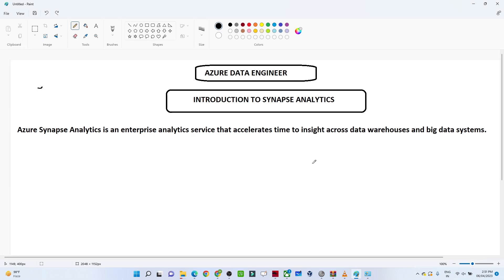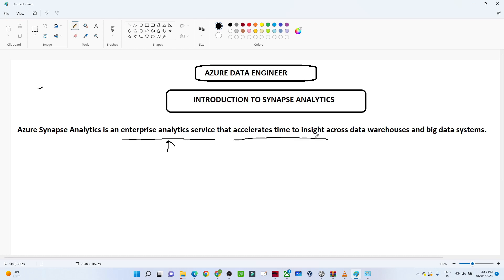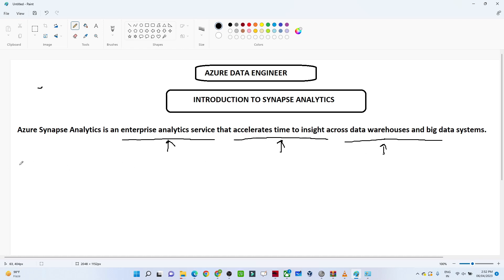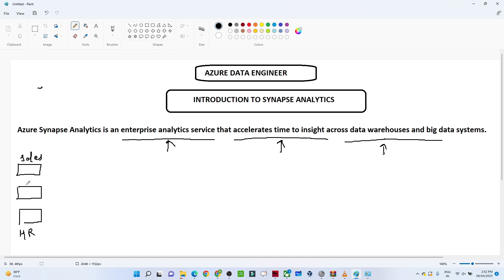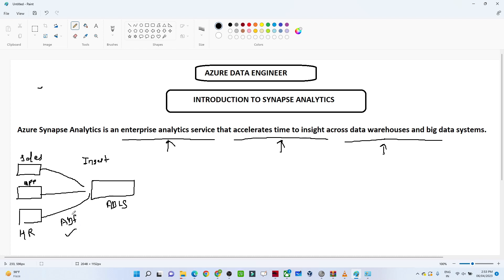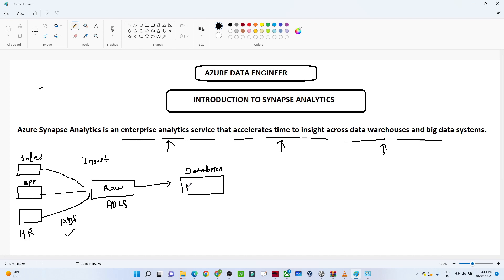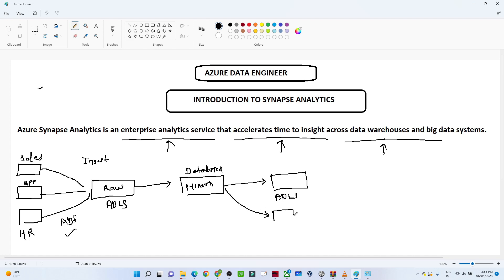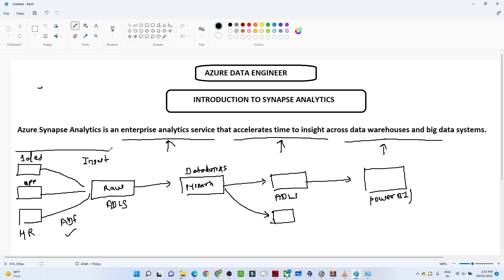31. Introduction to Azure Synapse Analytics | Azure data engineer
Introduction to Azure Synapse Analytics